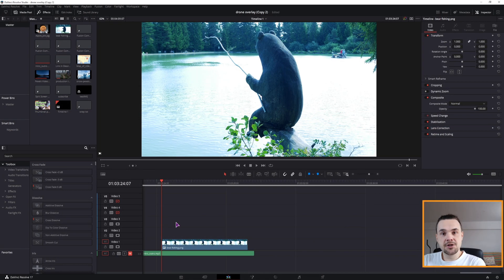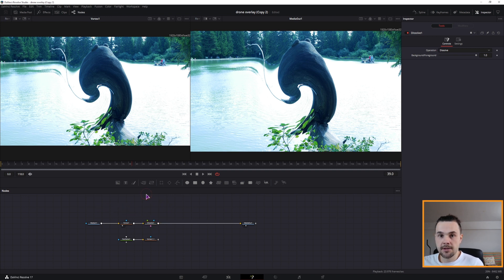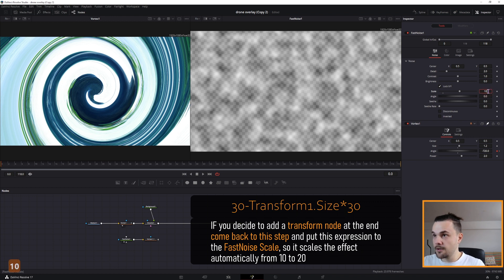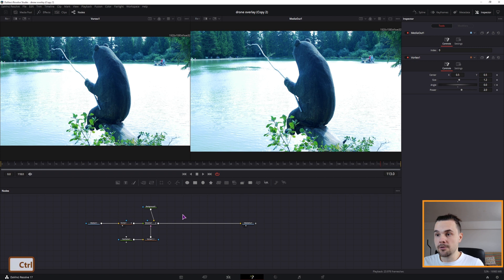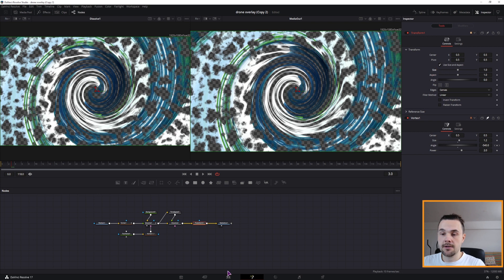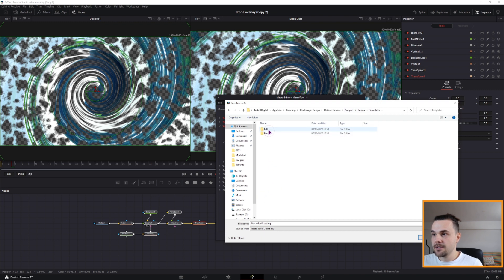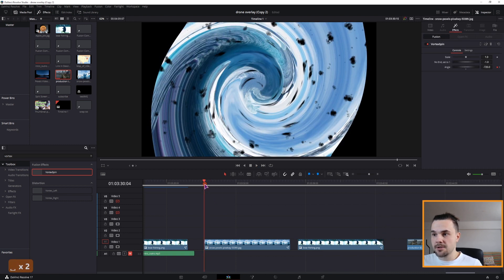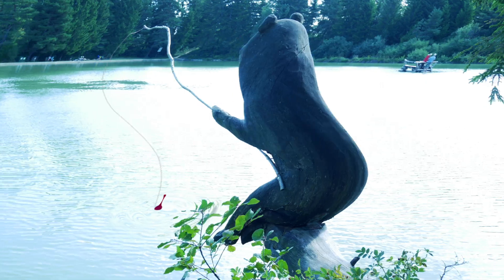Spin Twist Vortex Effect DaVinci Resolve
In this video I show how to make a spin twist vortex kind of animation in DaVinci Resolve. Different settings will give you different results, and as you can see in the intro, kust changing the zoom and position gives an unpredictable result.

Put this expression in the dissolve node, change the "less than" with the less than sign iif(time "less than" (comp.RenderEnd/2),0,1)

In case you use transform and you want to automatically scale the FastNoise size you can use this expression 30-Transform1.Size*30 that will change the size automatically from 10 to 20 when you adjust the scale in the edit page.

On Windows you put the files to the below location, change "Your PC name" with the name of your PC & put the files in the appropriate folders (Effects, Titles, Transitions). Put the audio file where you have a quick access to.
C:\Users\Your PC namel\AppData\Roaming\Blackmagic Design\DaVinci Resolve\Support\Fusion\Templates\Edit